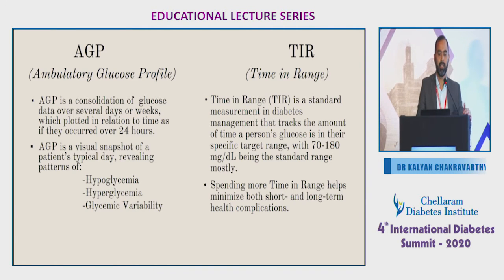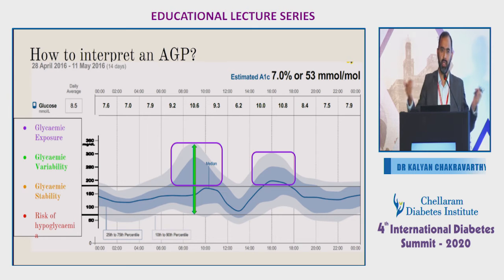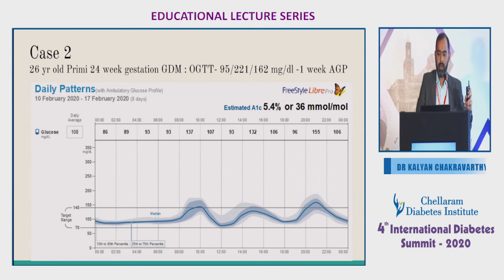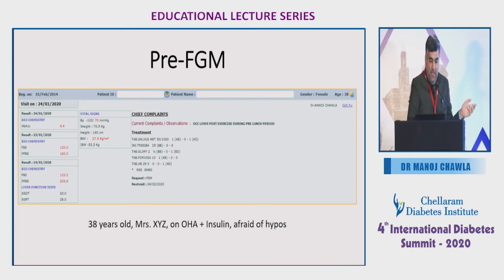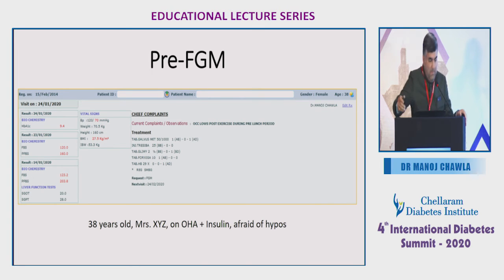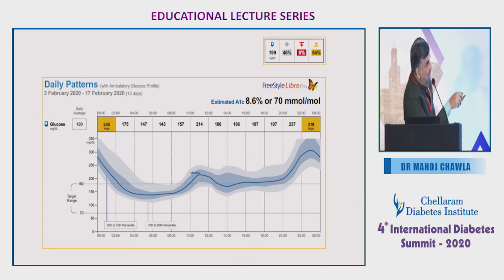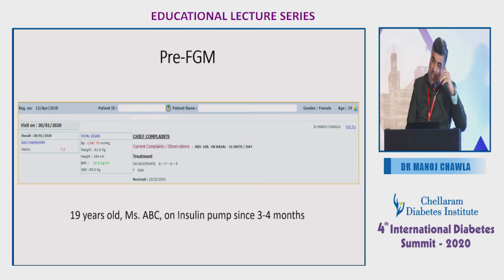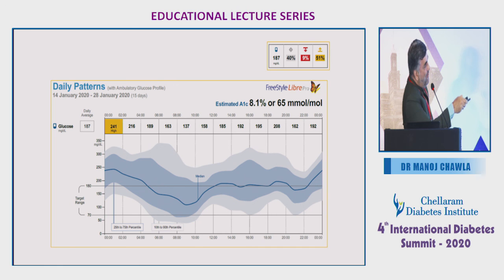AGP & TIR correlation; managing T1 & T2 is now easy! - case presentation By Dr Kalyan Chakravarthy